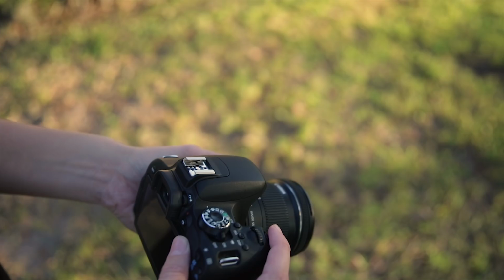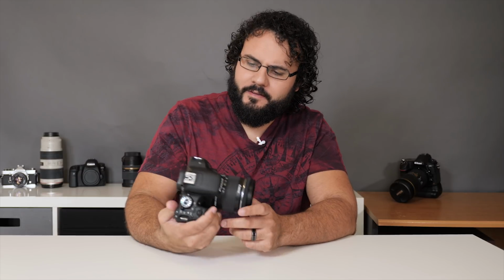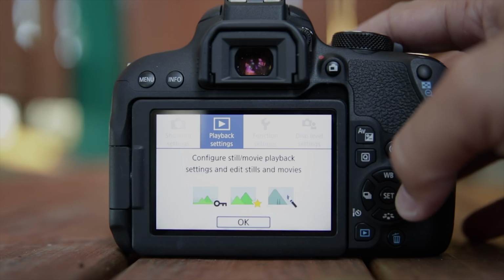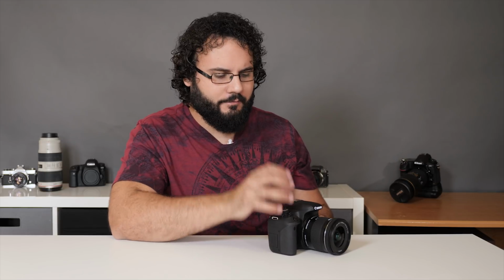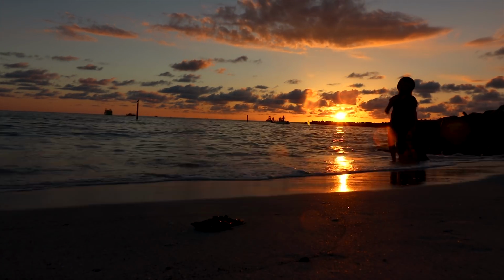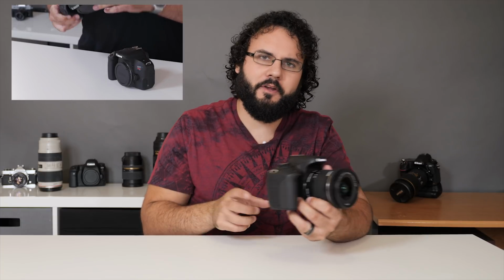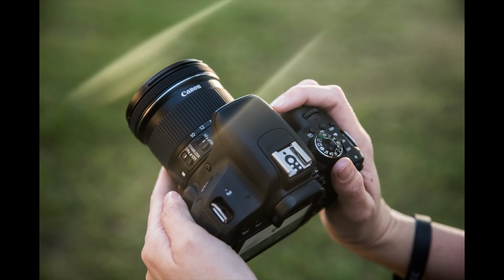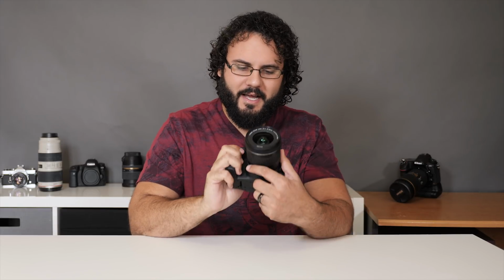Canon T7i / 800D Review | The Best Entry Level DSLR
Best lenses & accessories
The Canon T7i/800D & 77D are more than just an entry level DSLR. With high end specs, fast autofocus, great image quality, and solid design, Canon's best DSLR might also be their cheapest. But does it compete with the Sony A6300 , Fuji X-T20, & Nikon D5600?

Purchase the Canon T7i
B&H Photo
Canon 77D
Recommended SD Card
Recommended Lens

All My Photography Gear
All My Video Gear
My Music
All My Gear
Current amazing deals on Camera gear

In this DSLR camera review we take a look at the Canon T7i / Canon 800D to test autofocus performance, image quality, and more.